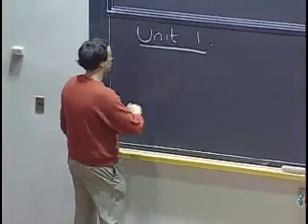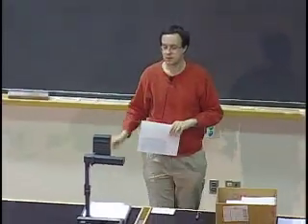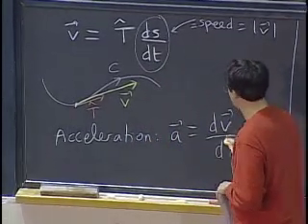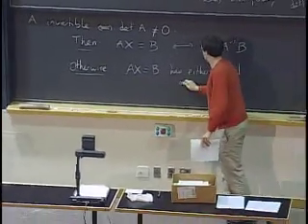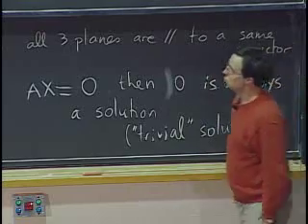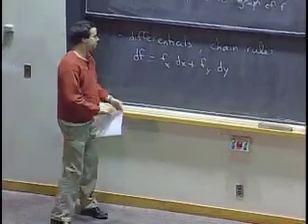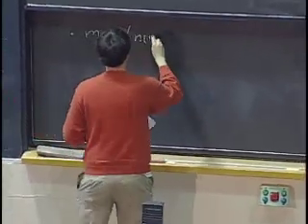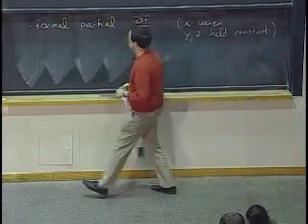MIT Mathmatics Multivariable Calculus 1802sc lec34 final review